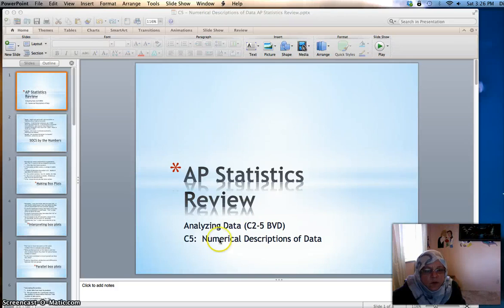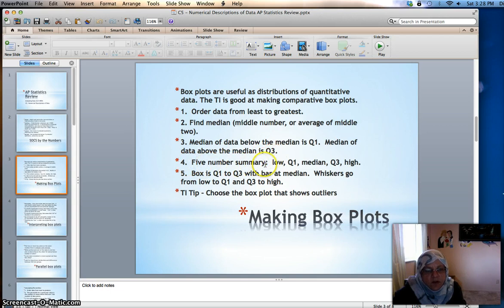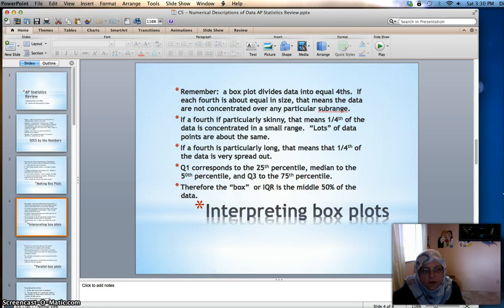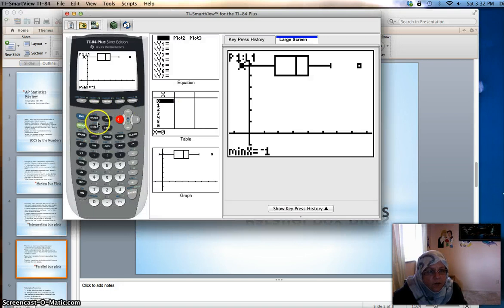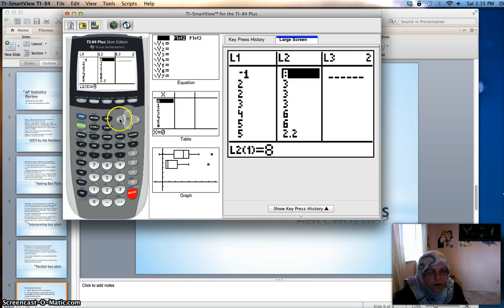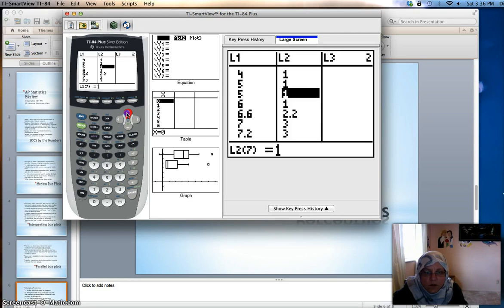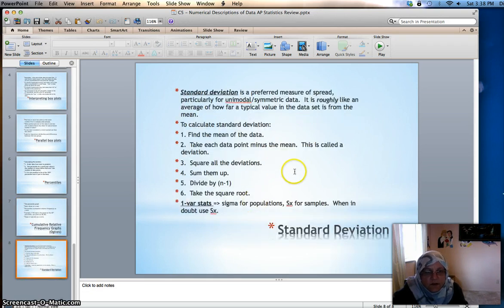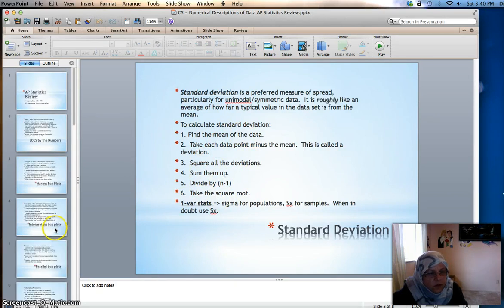numerical data descriptions c5 ap stats review